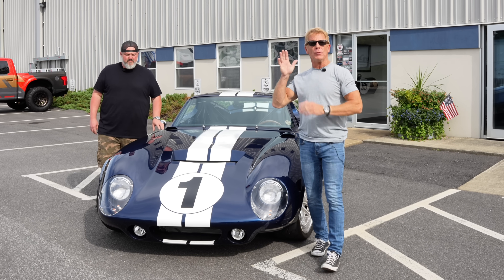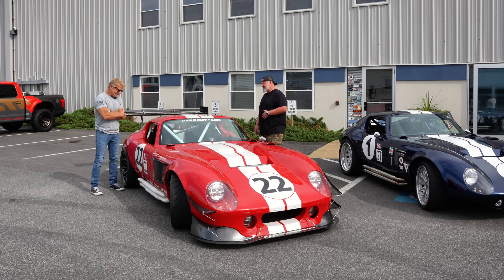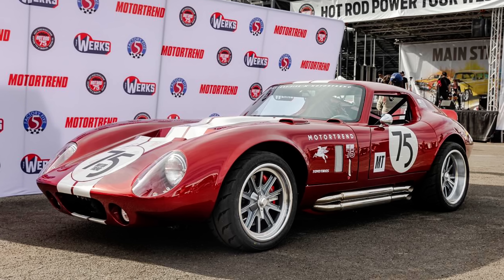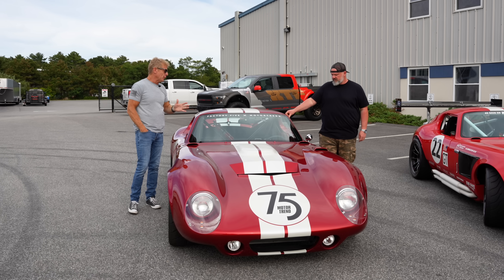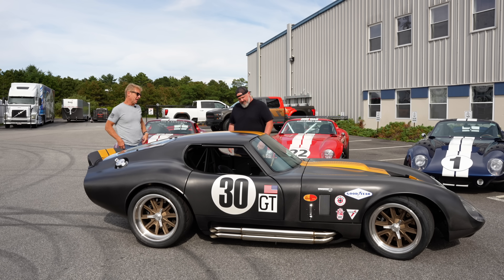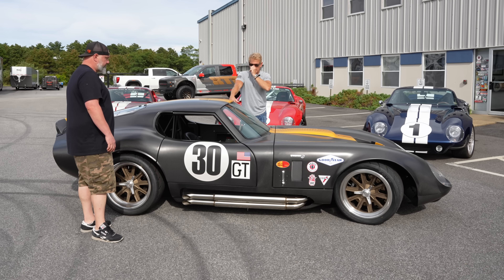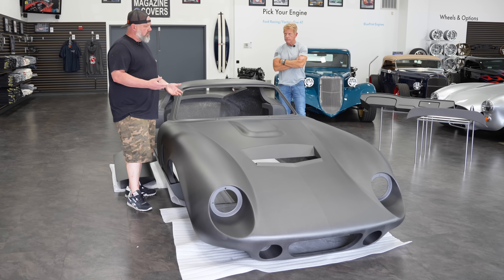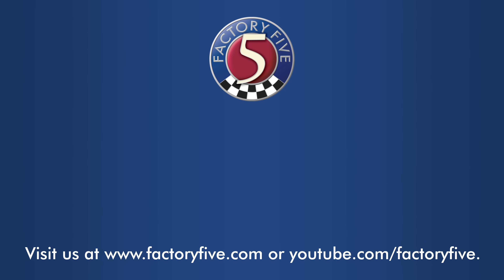30th Anniversary Type 65 Coupe Carbon Fiber Body Update & Pricing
Factory Five's Dave Smith and Nate Johnson give an update on the 30th Anniversary Type 65 Coupe, and share an update on the carbon fiber body option and how much it will cost.

6:37 - Carbon Fiber 30th Anniversary Type 65 Coupe Body